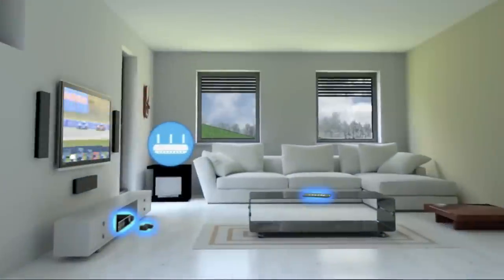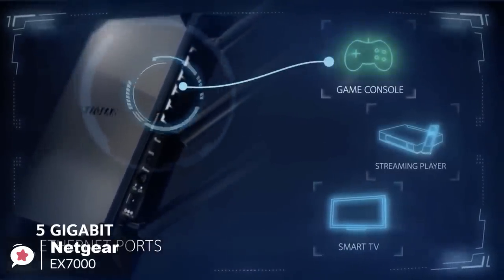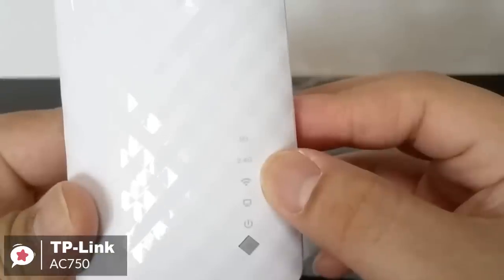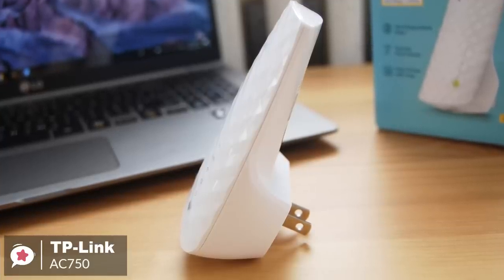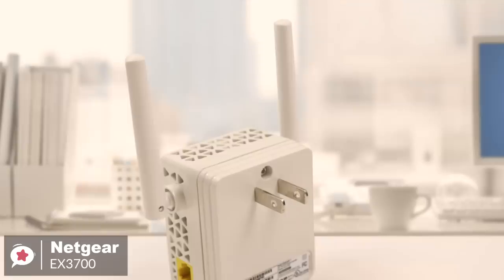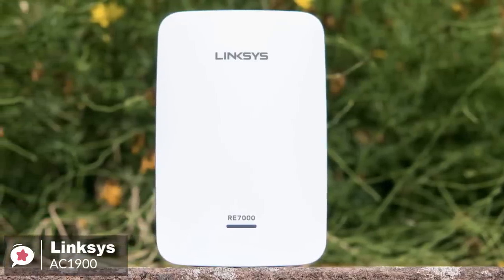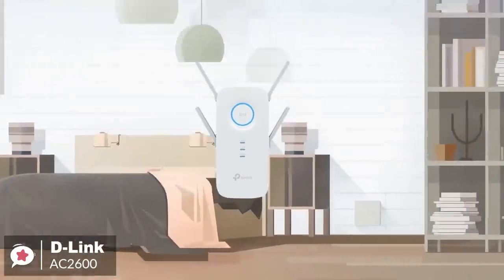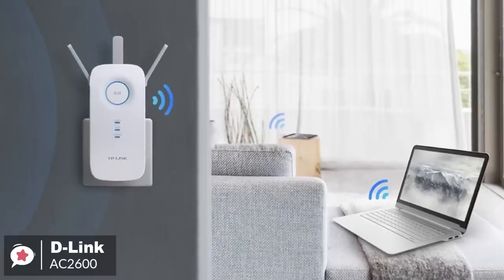5 Best Wi-Fi Extenders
Links to the wi fi extenders mentioned in this video:

► 5. NETGEAR WiFi Mesh Range Extender EX7000
► 4. TP-Link AC750 Wi-Fi Range Extender
► 3. NETGEAR WiFi Range Extender EX3700
► 2. Linksys AC1900 Gigabit Range Extender
► 1. D-Link AC2600 Wi-Fi Range Extender

There's no worse feeling than being in the middle of streaming your favorite movie or playing a video game and having lag or the connection dropping... that's where wireless extenders come in.  With so many to choose from it can be hard to decide, but don't worry we have done the hard work and listed the 5 best wi-fi extenders for you.  In this video you can find out more about exactly which to choose.